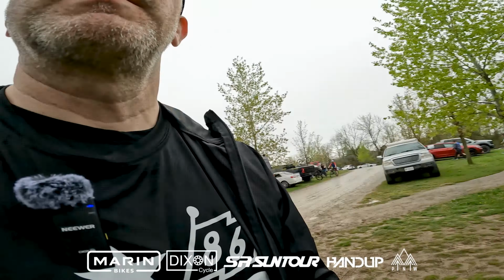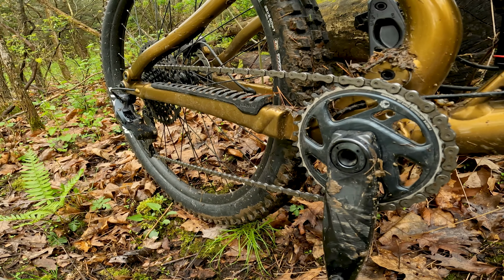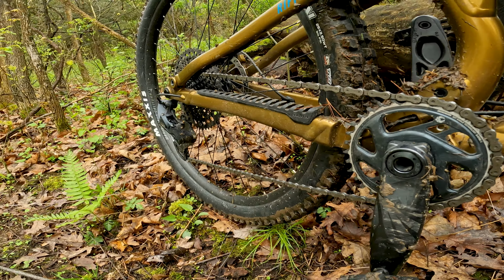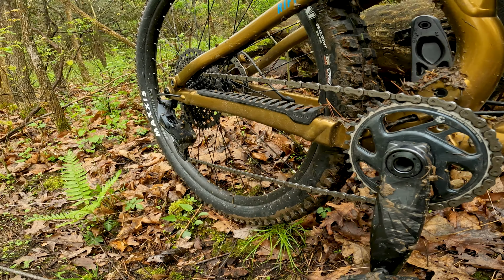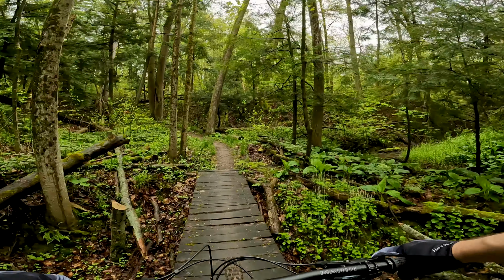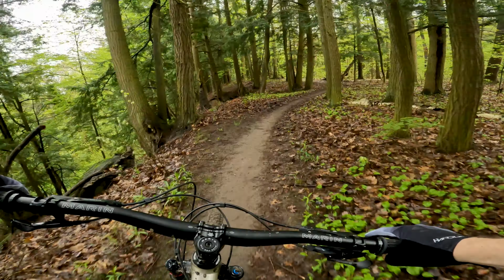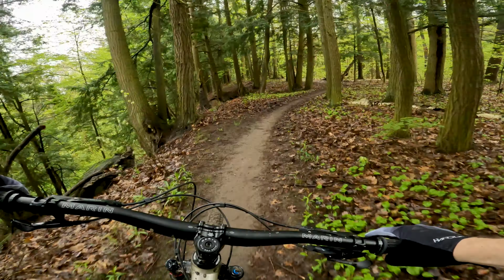2024 Marin Rift Zone XR Demo... I didn't want to give it back!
I was able to demo a 2024 Marin Rift Zone XR at the Turkey Point Spring Kicker... this bike is amazing, I didn't want to give it back!

Like the channel and want to support it?  you can do a one time donation through Paypal

Brand Ambassador for:
Marin Bikes Canada, Dixon Cycle, SR Suntour, PNW Components, Handup Gloves, Ride Concepts

Keep your feet on the pedals!